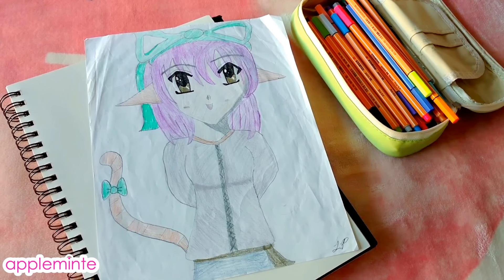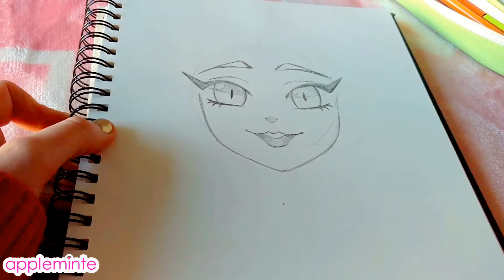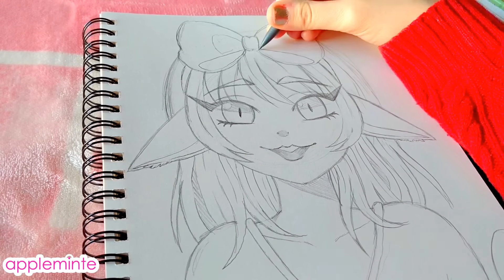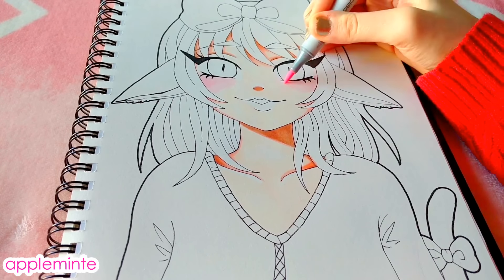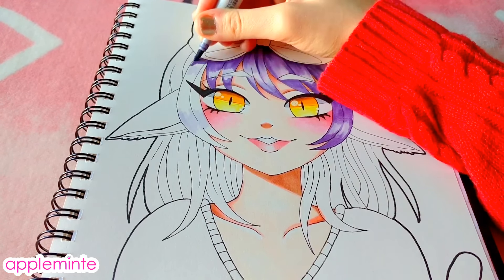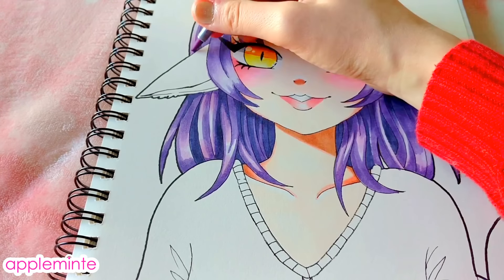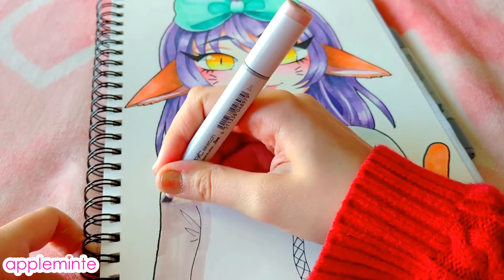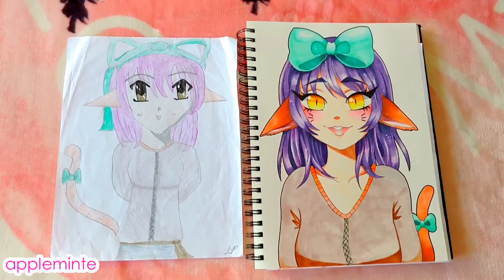☆ DRAW THIS AGAIN || My First Drawing! (10 Years of Improvement)☆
Redrew my very first drawing from 2007! Do you think I've improved?

Please leave comments on what type of video you'd like me to do next!